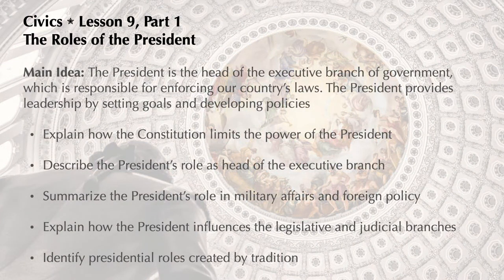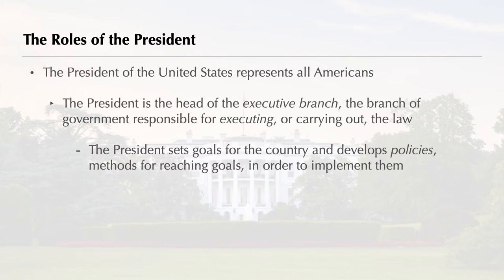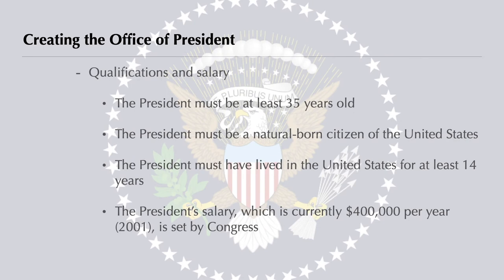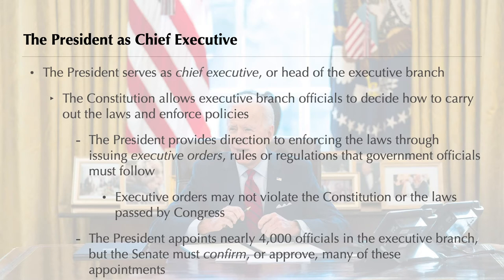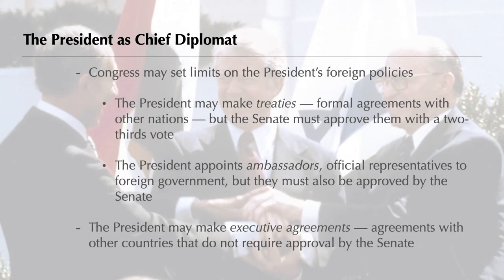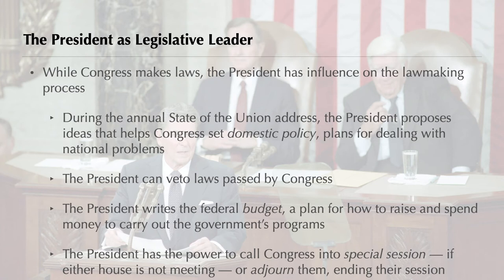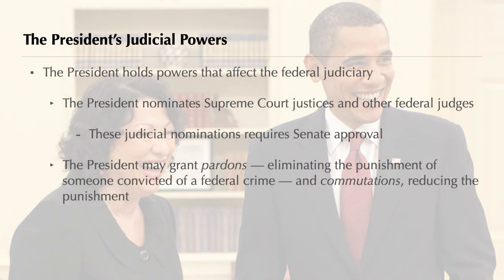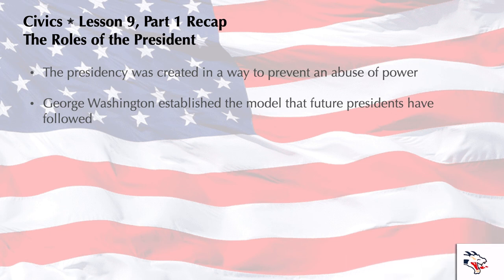Civics ✮ Lesson 8, Part 1 ✮ The Roles of the President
*Michigan Social Studies HSCEs*
 ● C - 3.1.2 - Identify and describe the purposes, organization, powers, processes, and election of the executive branch as enumerated in Article II of the Constitution.